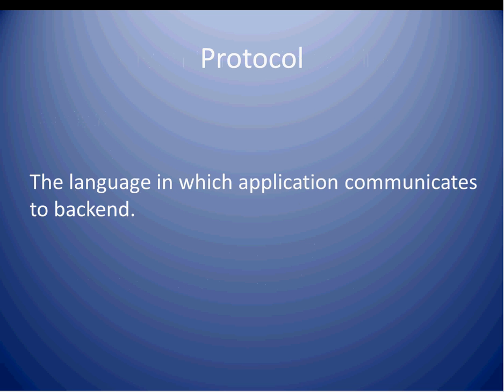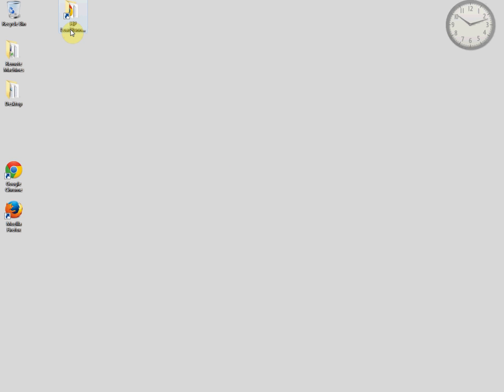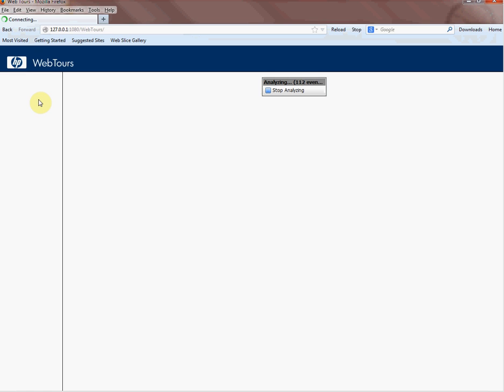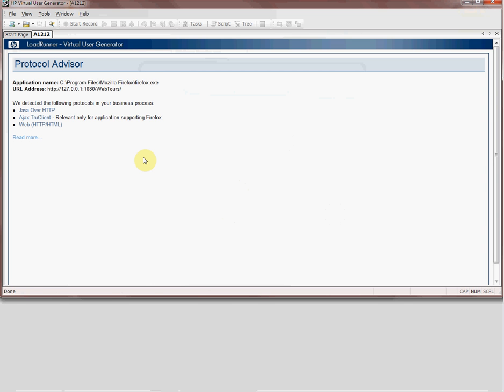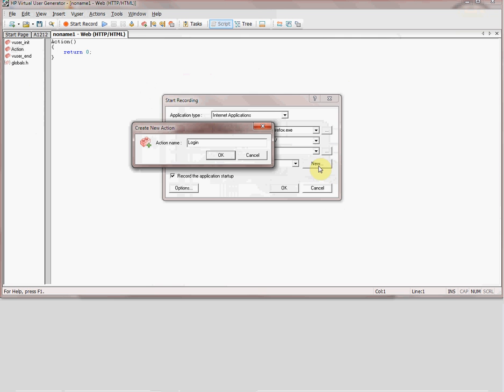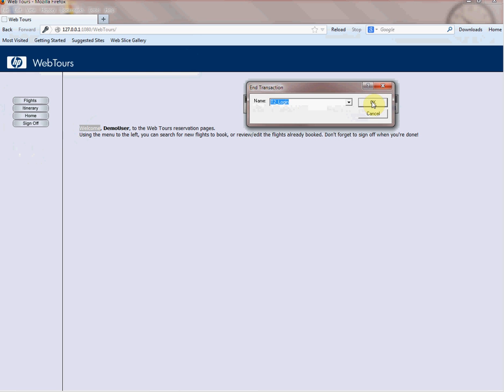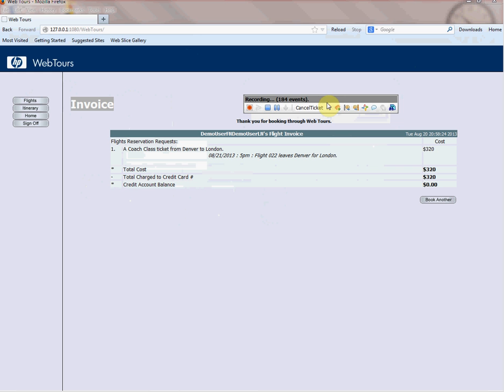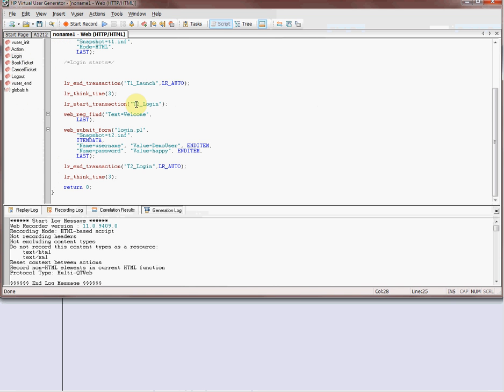LoadRunner Tutorial #4 - Vugen Script Recording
Vugen Script Recording - LoadRunner Training with detailed LoadRunner Tutorials.

This tutorial deals in Vugen script recording. In the video we are discussing the pre-requisite of script creation, identifying the protocol through Protocol Advisor, things to keep in mind before scripting, creating Action, Transaction and validation point  as text check during script recording.

After going through the tutorial, viewer will be in position to create a new script for a new application.